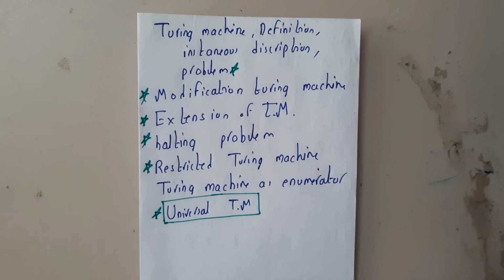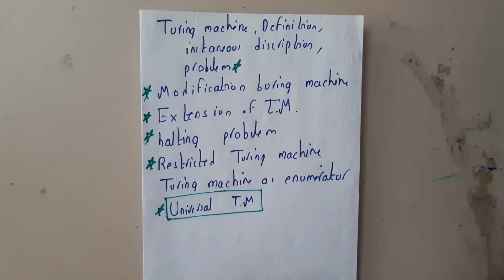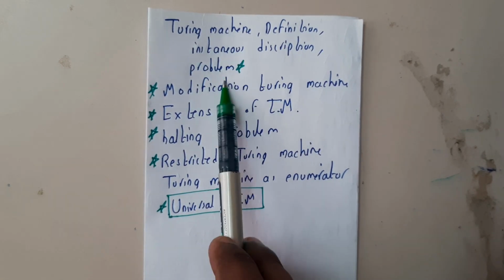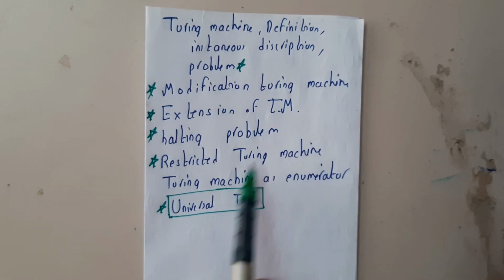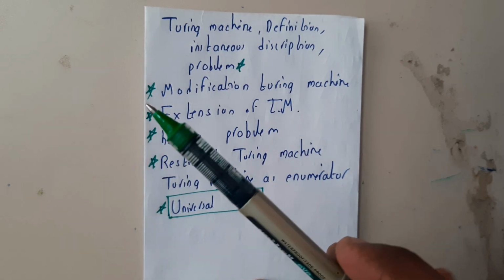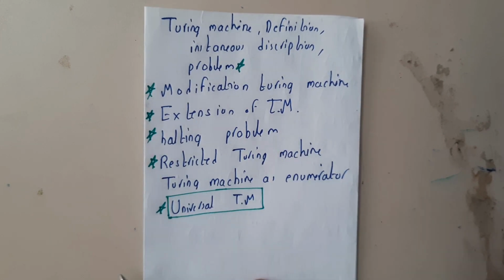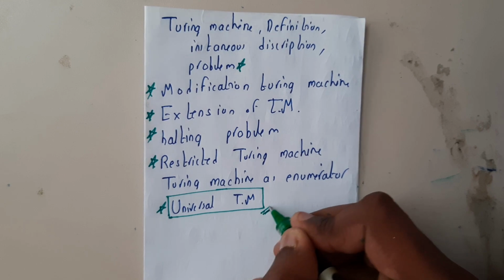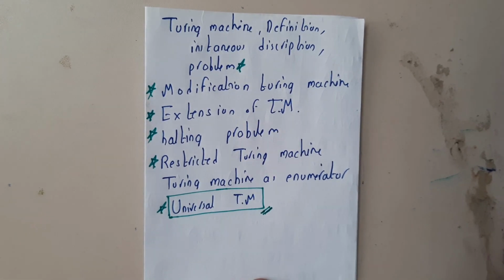11 Review of chap 4 alc